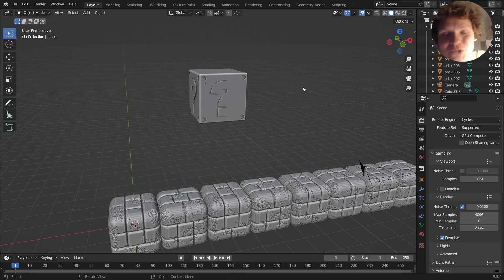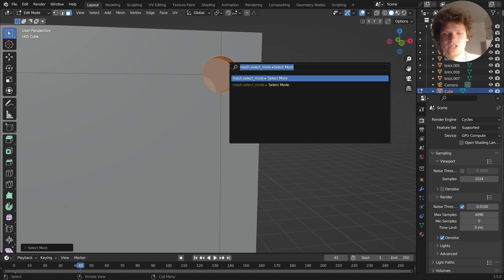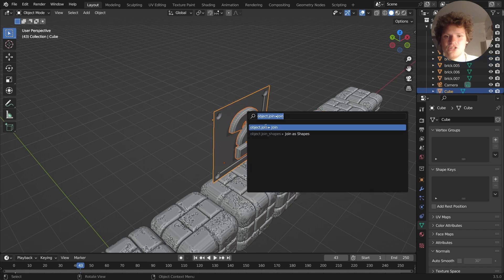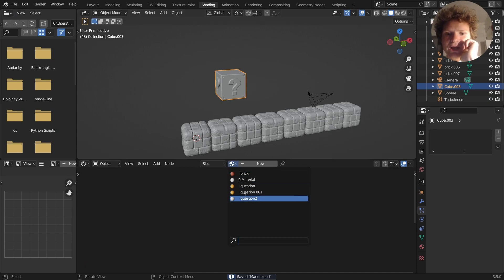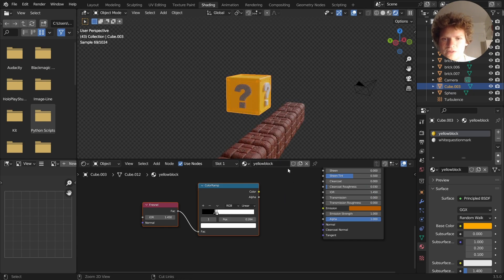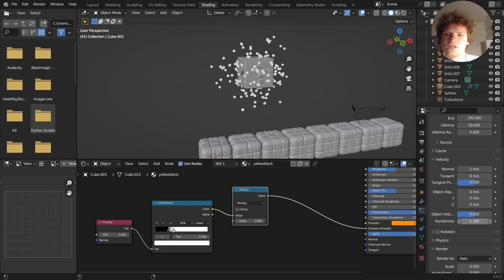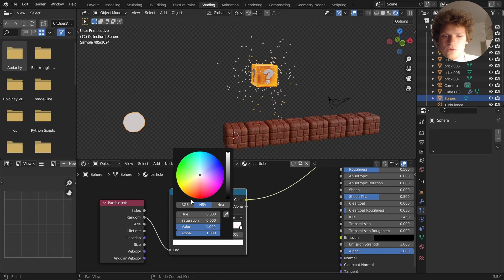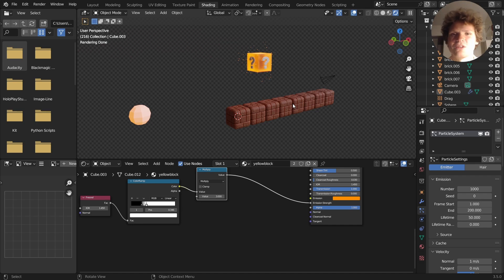3D Mario in Blender - Part 2 - Question Block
i've also included a free version with limited features so you can try it out ;)